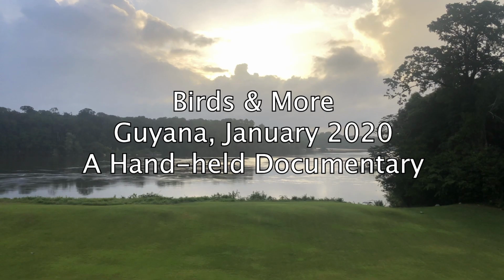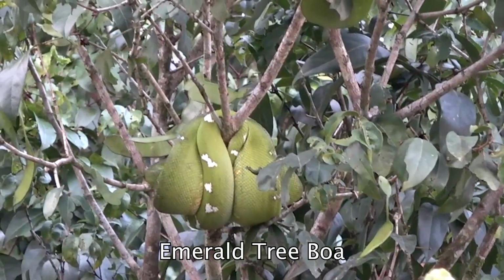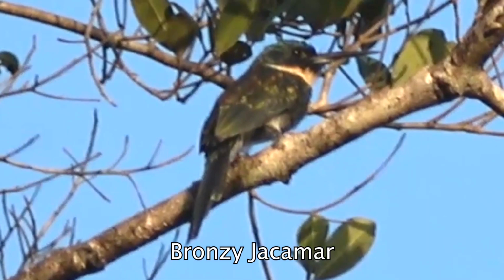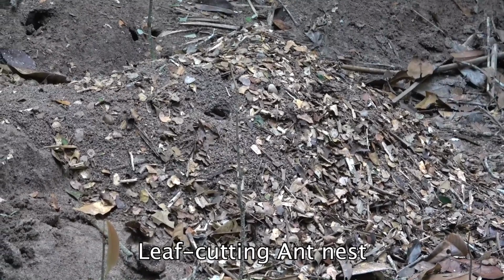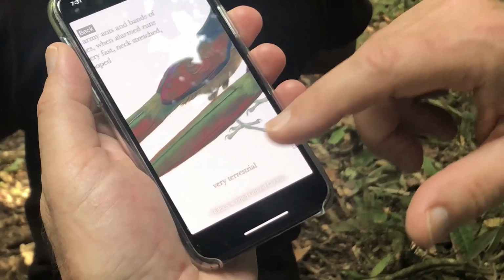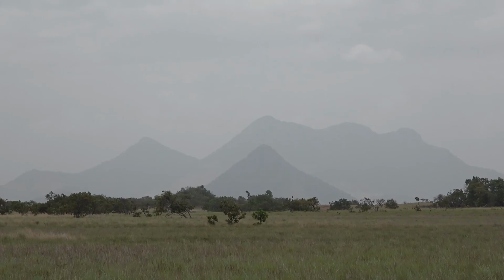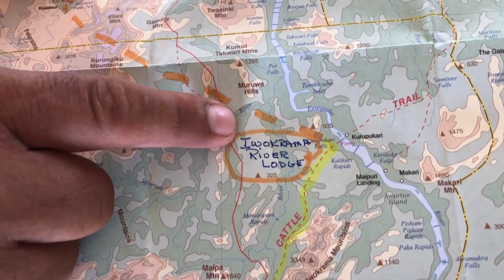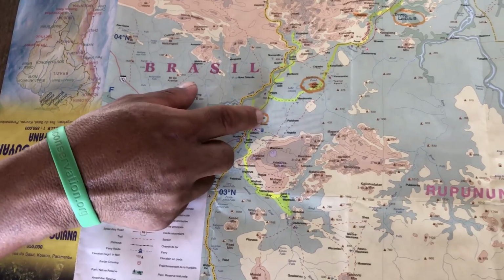Birds & More - Guyana, 2020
A hand-held video record of a birding safari in Guyana (colonial British Guyana), South America.